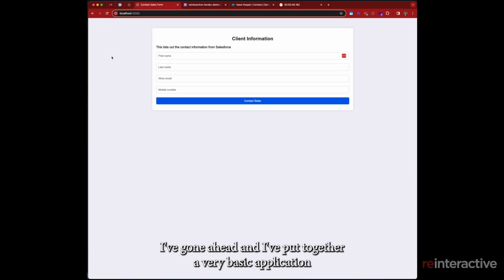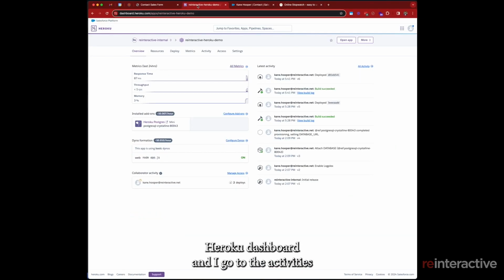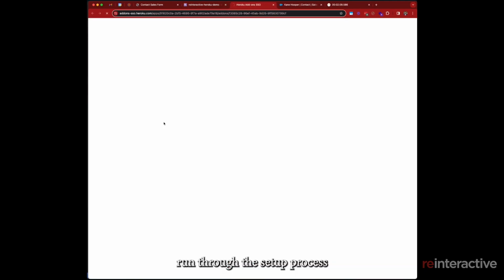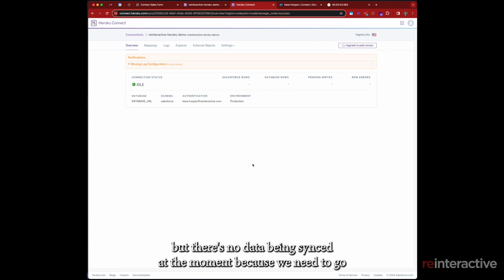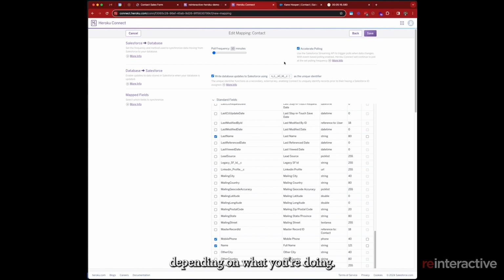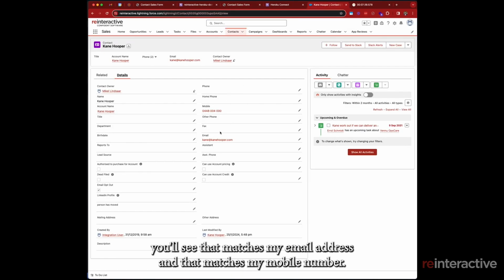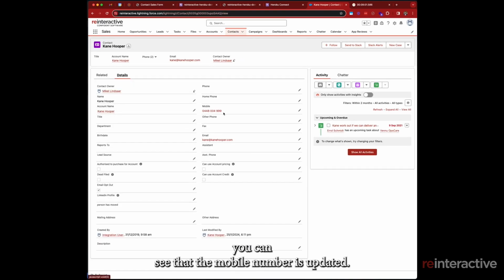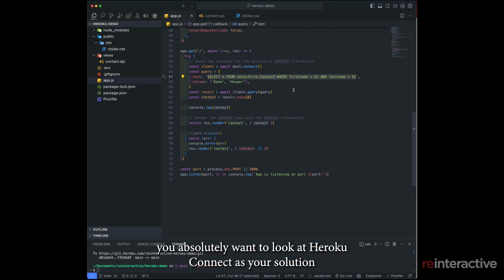Heroku Connect - how to set up fast!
How easy is it to sync data from Salesforce to an external web app? With Heroku Connect - it is simple and secure!

In this video the reinteractive CEO shows us how easy it is to connect Salesforce contacts object to a web app with 2 way read and write in just minutes!